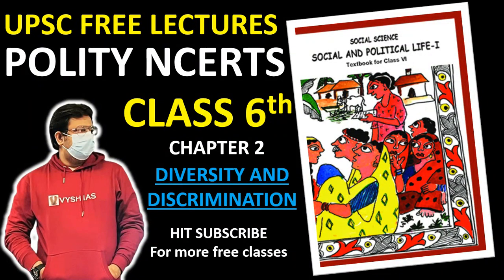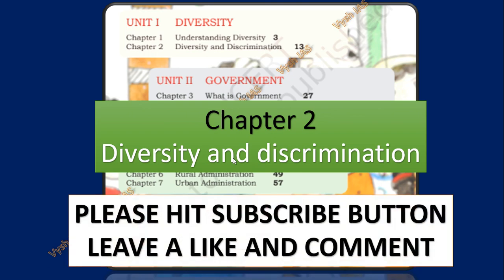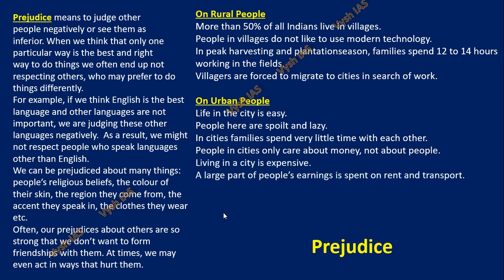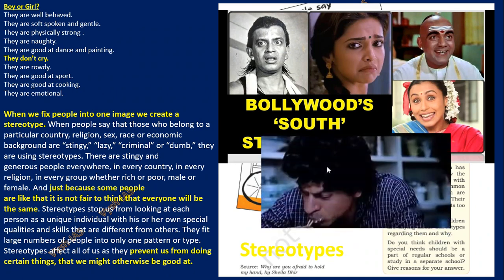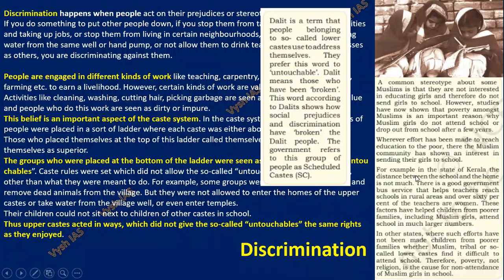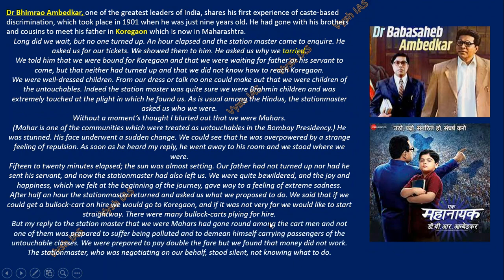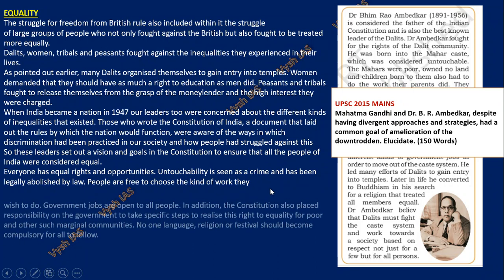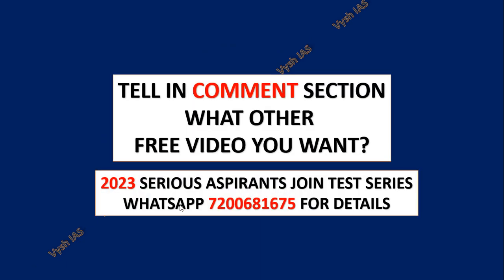POLITY NCERT CLASS 6 | CHAPTER 2 | NCERT POLITY CLASS 6TH | CLASS 6TH NCERT FOR UPSC | VYSH IAS